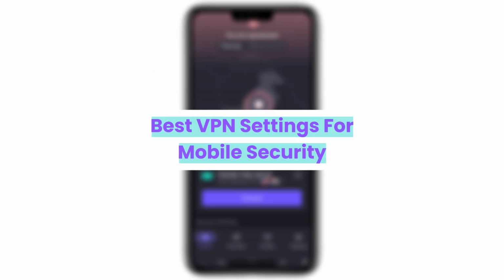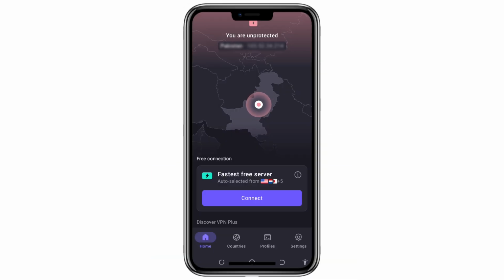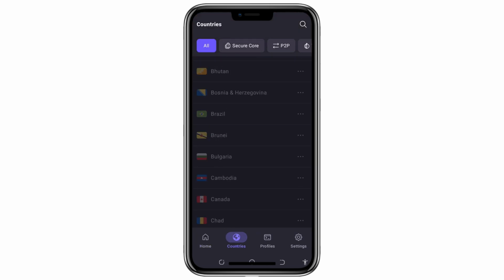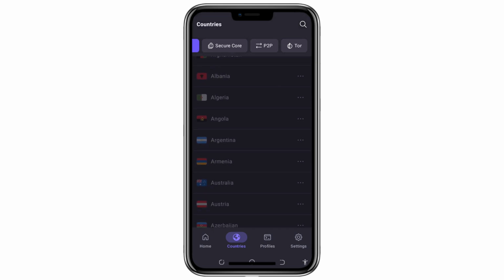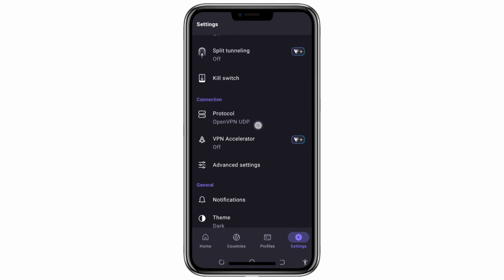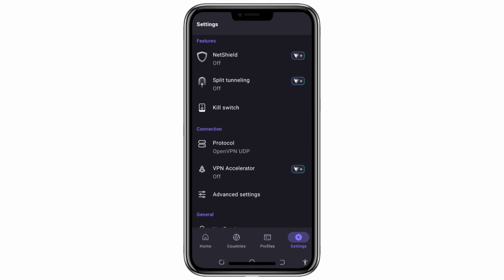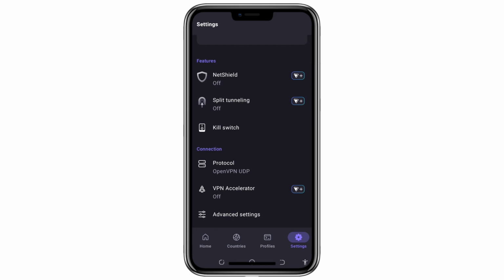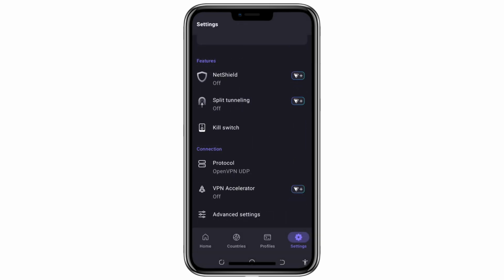Best VPN Settings For Mobile Security | Step By Step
Lock down your mobile privacy with the best VPN settings for mobile security: choose a trusted provider, enable the kill switch and auto-connect on untrusted networks, use modern protocols (WireGuard or OpenVPN), enable DNS and IPv6 leak protection, set strongest available encryption, avoid split-tunneling for sensitive apps, enable multi-factor authentication on your VPN account, keep the app updated, and pick nearby secure servers for lower latency.

Did this step-by-step guide help you secure your mobile VPN settings?

🔐 Secure Your Online Activity with NordVPN:

30-day money-back guarantee
Starting at just €3.09/month (instead of €11.59)!